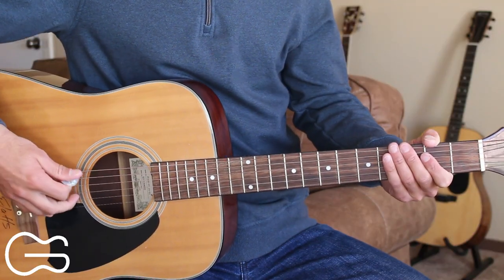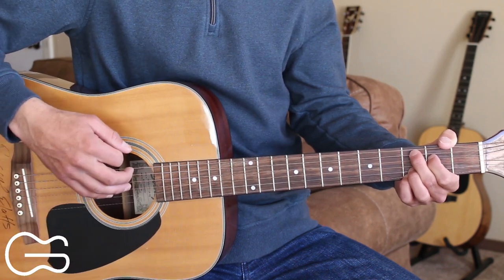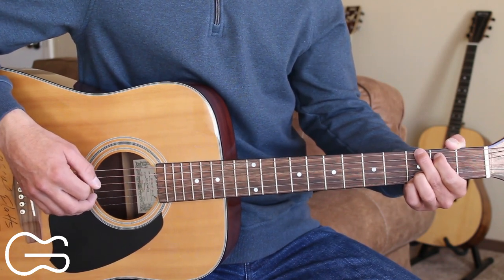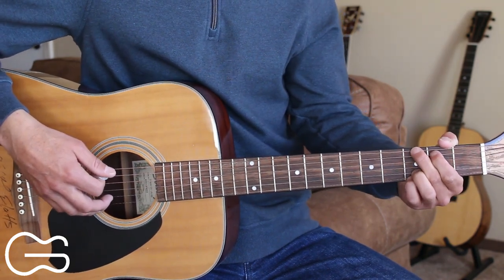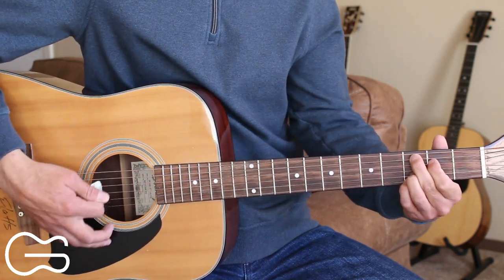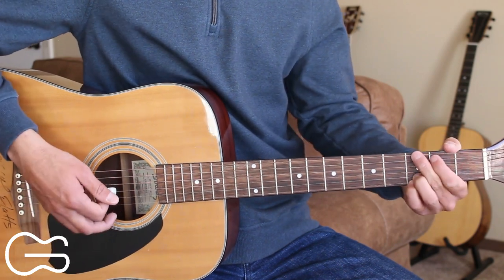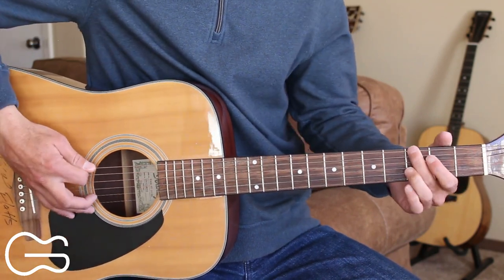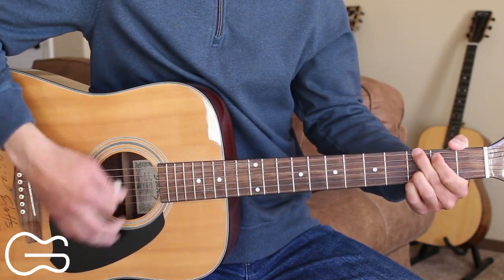Tennessee Fan - Morgan Wallen - Guitar Lesson | Tutorial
Check Out The Guitar Gear I Use:
Yamaha Guitars
Martin 000-12E Koa Acoustic Guitar
D'Addario Strings
Martin Strings
Dunlop Capo
Thalia Capo
Simple Songs Guitar Songbook
Easy Country Guitar Songbook

This is a guitar tutorial for you to learn how to play the 4 chord country song Tennessee Fan by Morgan Wallen.  Today in this video guitar lesson, I'm going to teach you how to play the chords and strumming pattern to Tennessee Fan on acoustic guitar. I sing the lyrics as well to make it easier for you. Learn Guitar Favorites is a place for beginners, intermediate and advanced players to learn how to play your favorite hit country songs by many different country artists.
CAPO: NO - TUNE DOWN 1/2 Step
CHORDS: G/Cadd9/Em7/D
STRUMMING: DDUDU DDUDUDUDU

❤THANK YOU TO MY PATRONS! Chris, Keven, David, Calvin, Stephen, John, Scott, Kevin, Angel, Randy, Jared, Chris, Shawn, Joey!!! ~ Thank you so much!